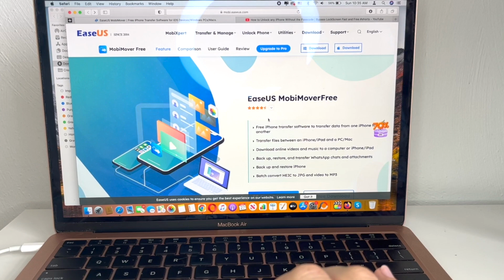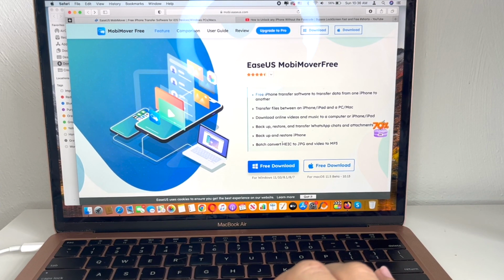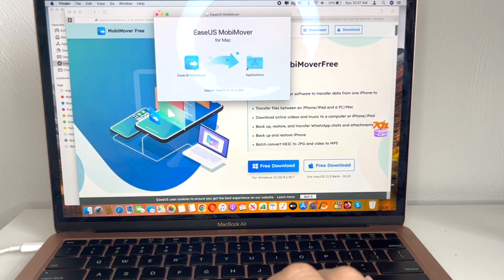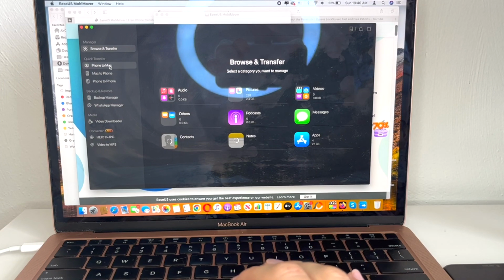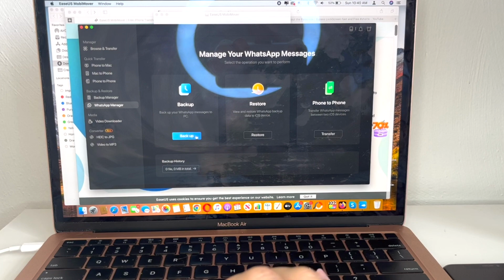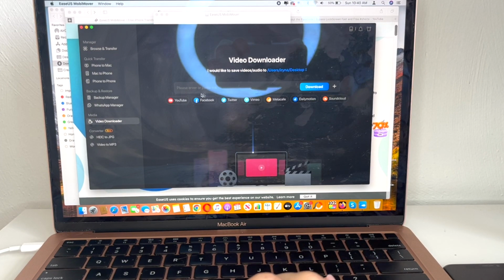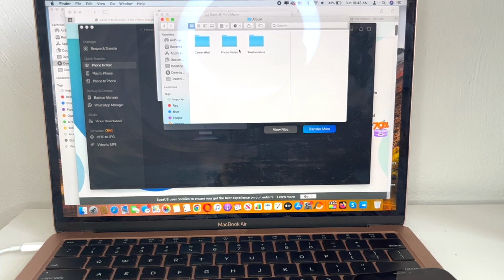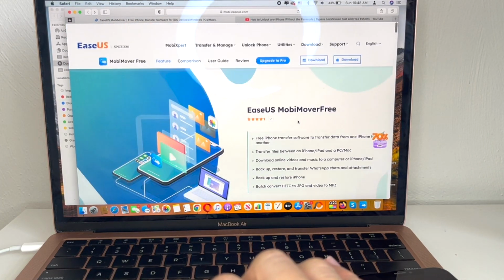How to Transfer and Back Up Data from iPhone Free, Easy and Fast | EaseUS MobiMover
You can easily download EaseUS MobiMover for free via this
The software is completely free to download and use. In this video, I show how to easily and fast install and use EaseUS MobiMover program to transfer data from iPhone to MacBook. The software is also available for Windows users.
   Also the program features:
~Free video and music download
~Complete phone back up and restore from back up
~Transfer data from one iPhone/iPad to another
~Back up, restore, and transfer WhatsApp chats and attachments
~Batch convert HEIC to JPG and video to MP3